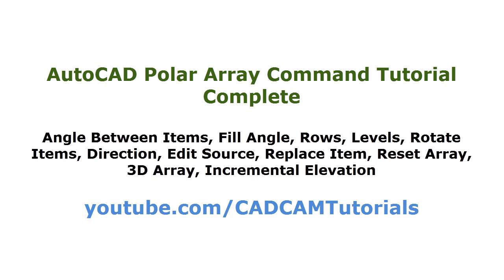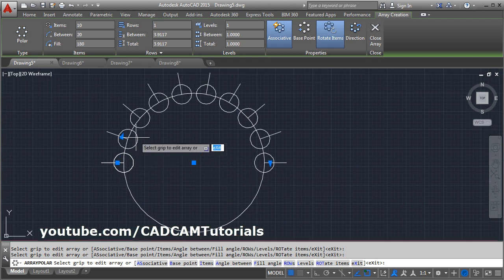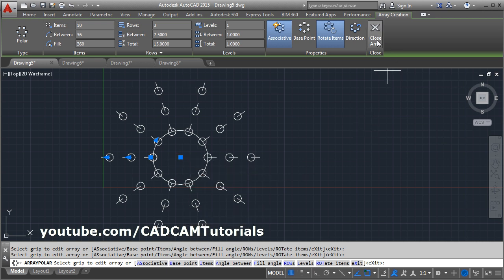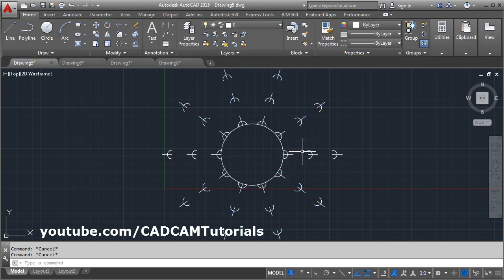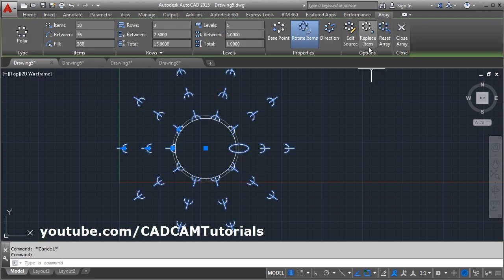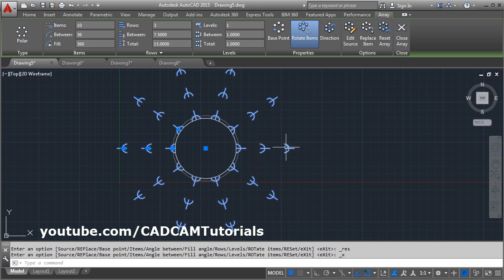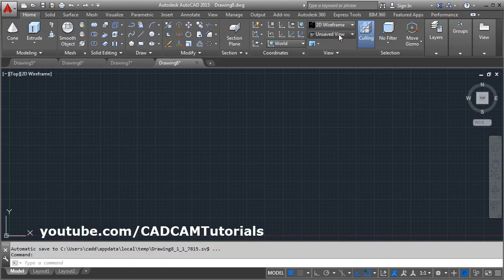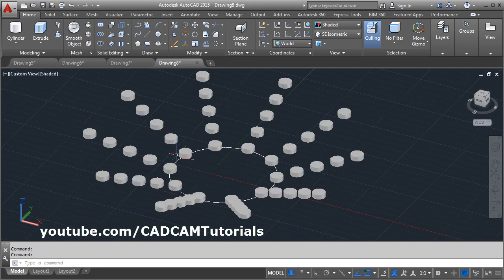AutoCAD Polar Array Command Tutorial Complete | 3D Array, Angle, Fill Angle, Rotate Items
AutoCAD polar array command
AutoCAD polar array tutorial
AutoCAD polar array angle
Polar array AutoCAD 2015